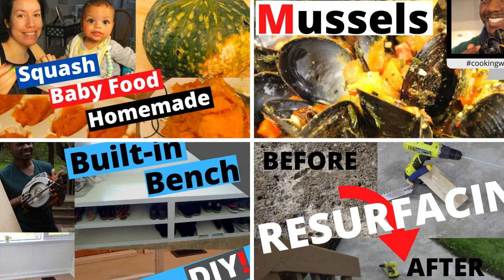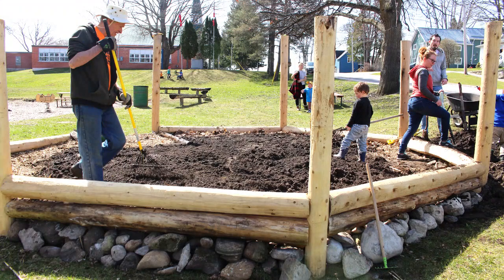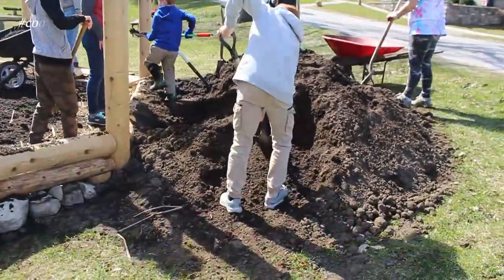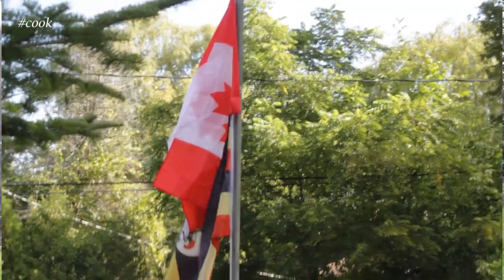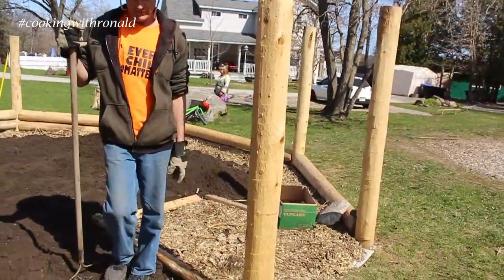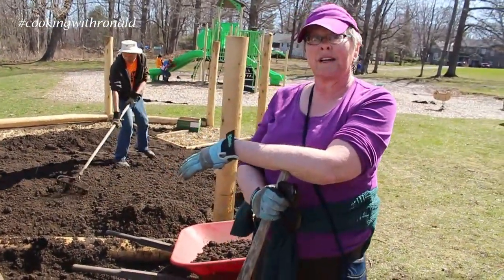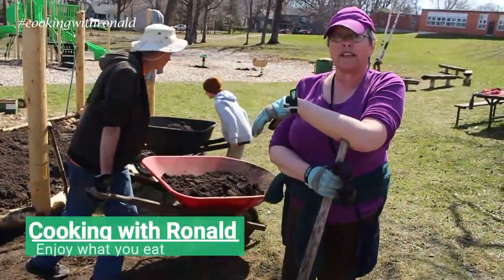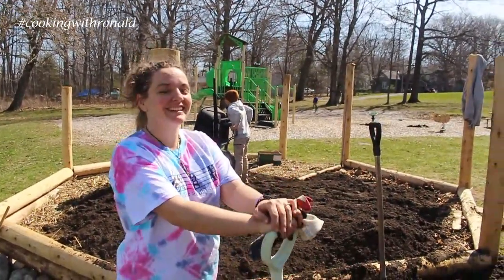Waubaushene Community Garden 2022 unitingpeople Part 1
Waubaushene Community Garden 2022
Uniting as one for the better of the community

Previous Videos:

- How to fix a Rained on or Water Damaged Camera / Remove Moisture (The Best & Effective way)